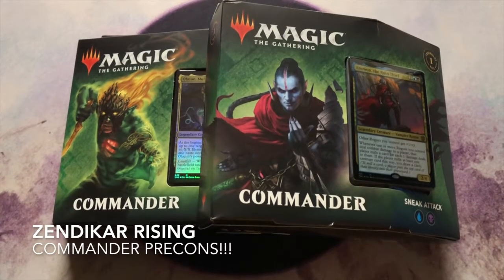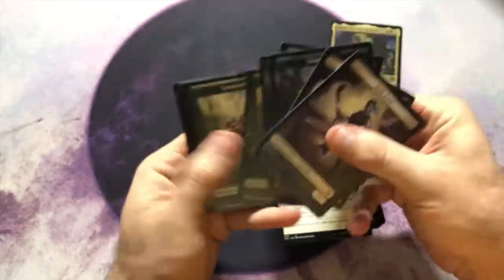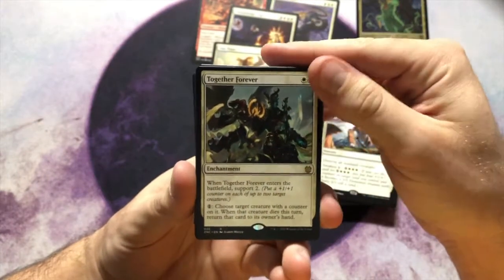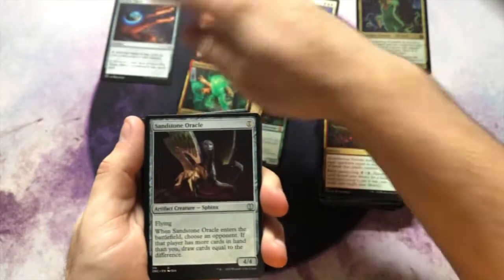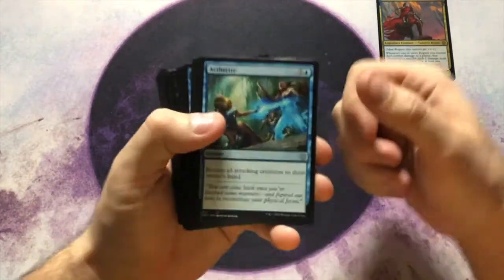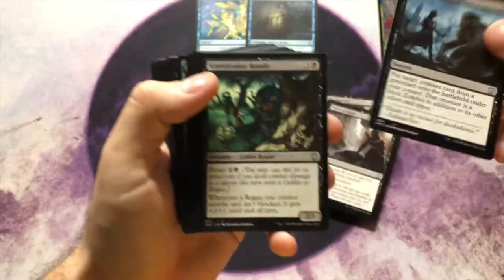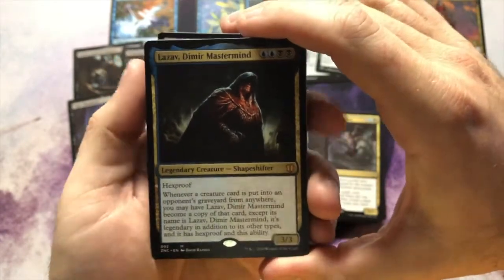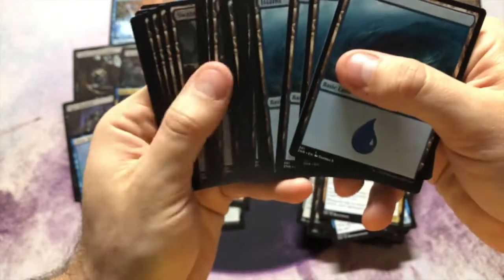Zendikar Rising Commander Precon Opening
Decided to grab the new Zendikar Rising Commander Precons.
WOW what value in these!!!